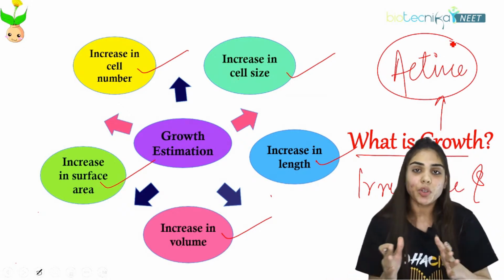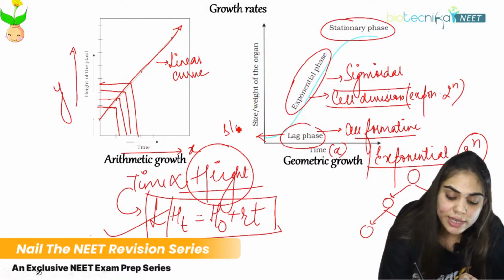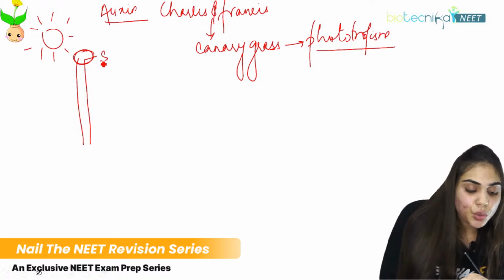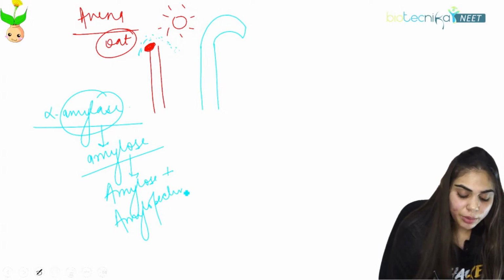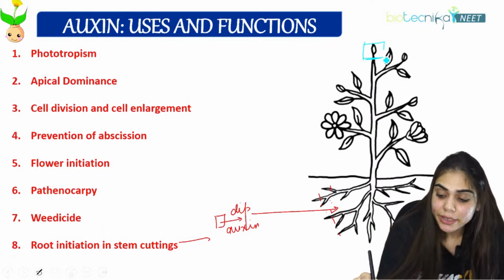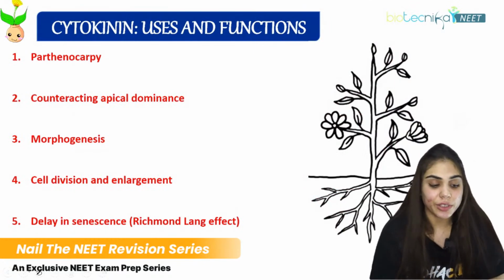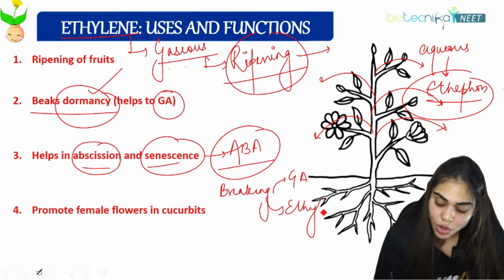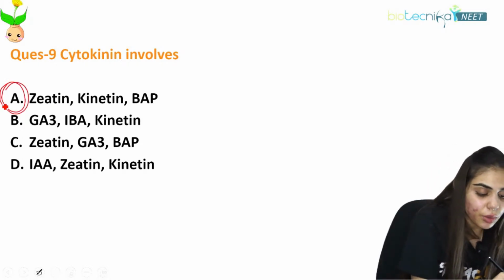Nail The NEET Exam Revision Series - Session 13 - Phases of plant growth and Plant growth regulators